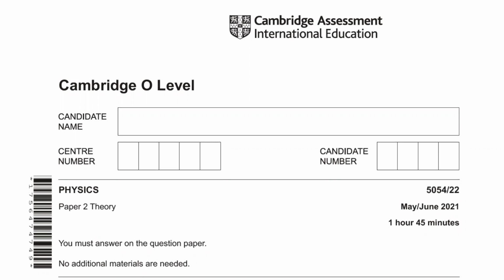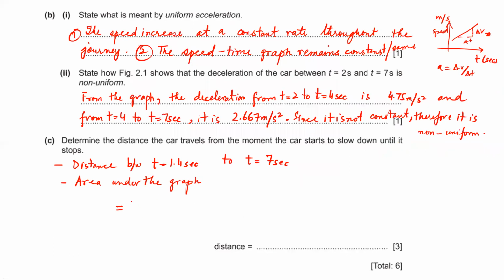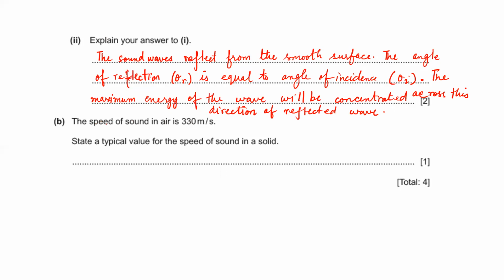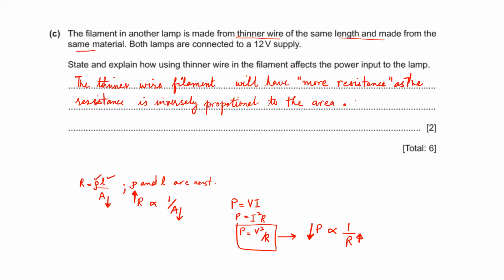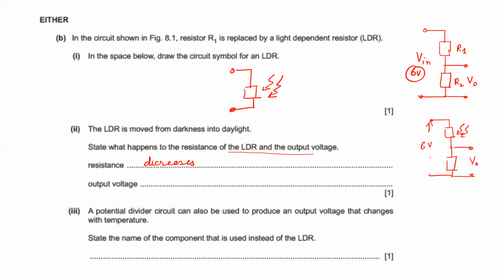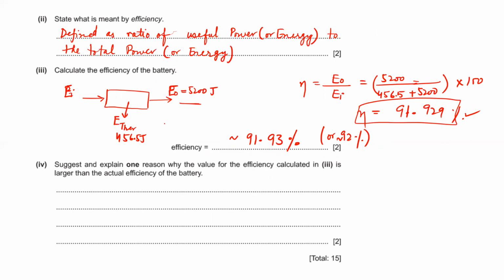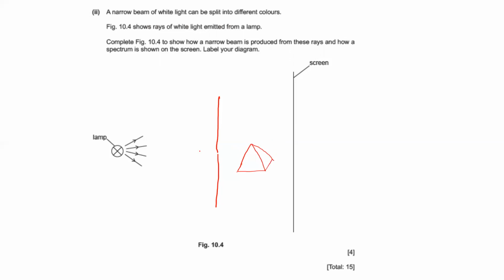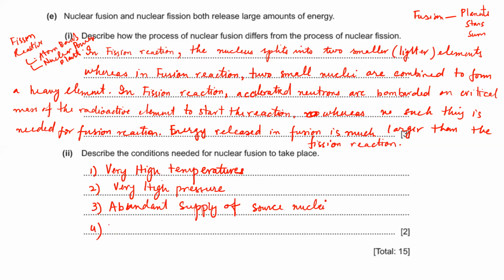O level Physics (5054) | Paper 2 (Variant 2) | May / June 2021 | Explained Solution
Complete Solution of May/June 2021 Paper 2 (Variant 2)

Time Stamps

00:00 Introduction - Section A
00:26 Question # 1 - Vectors
5:25 Question # 2 - Speed-Time Graph
16:12 Question # 3 - Principle of Moments
26: 15 Question # 4 - Waves (Sound Waves)
31:37 Question # 5 - Electrostatics
39:12 Question # 6 - Electricity
46:02 Question # 7 - Electromagnetism - DC Motor
55:00 Question # 8 - Electronics

01:04:10 Section B - Question 9 - Energy Conversion - Heat Capacity
01:16:04 - Question # 10 - Waves and Optics - (Ripple Tank and Rainbow)
01:31:18 - Question # 11 - Modern Physics